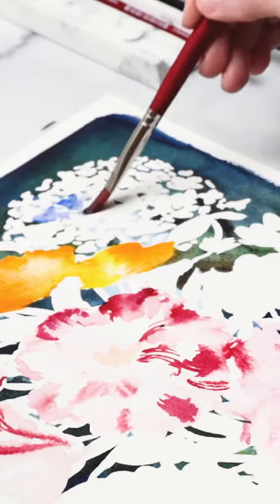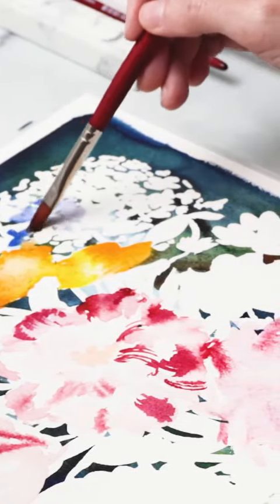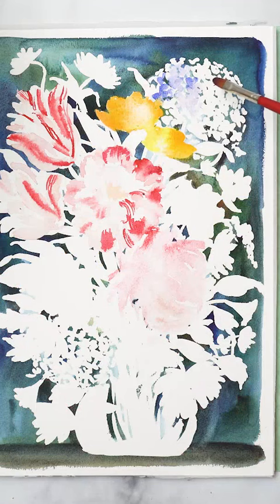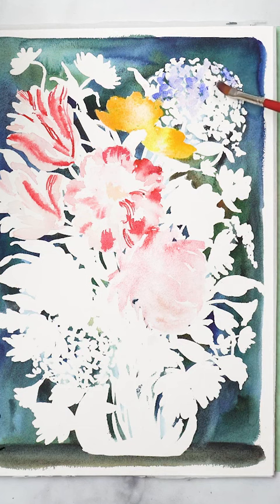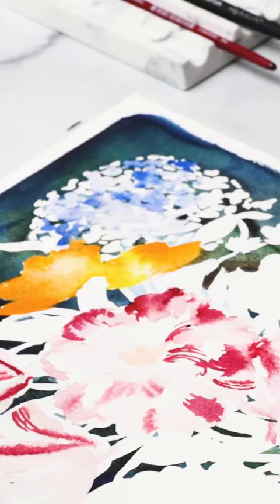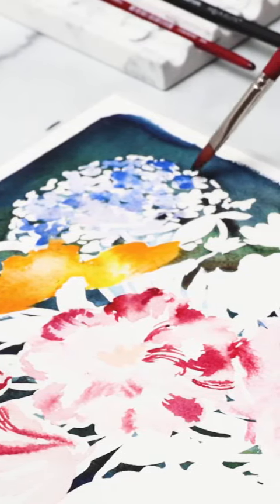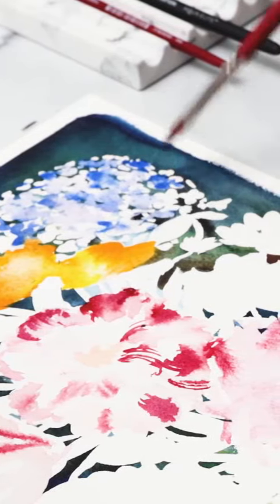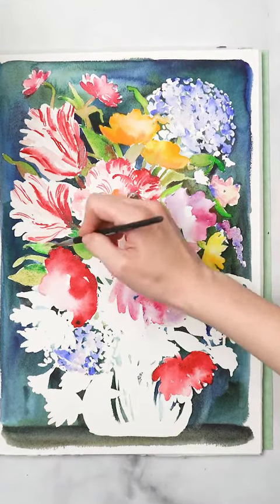EASILY paint DIFFICULT flowers with this tip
GET STARTED

ABOUT ME